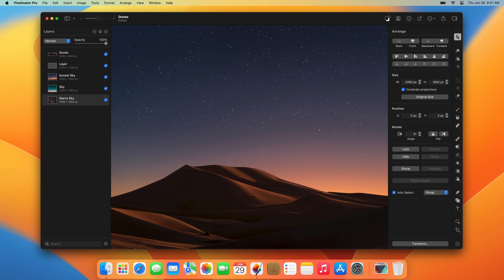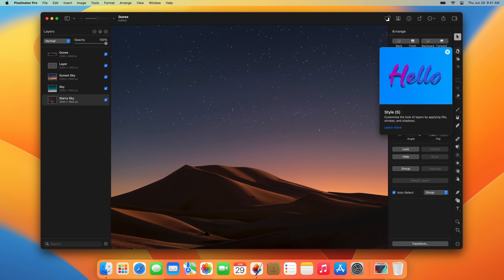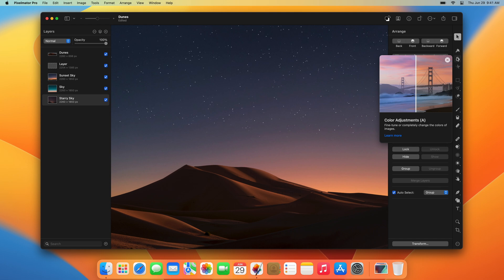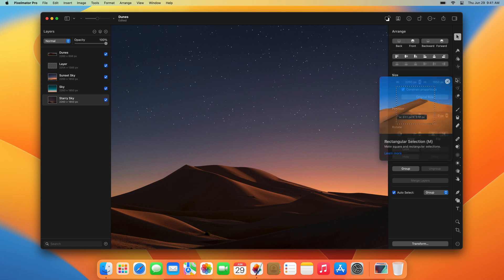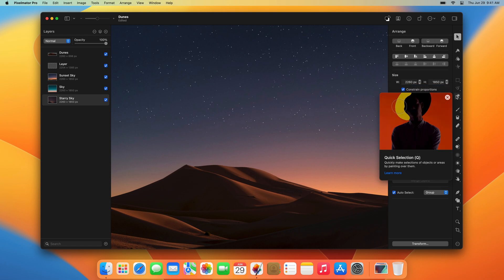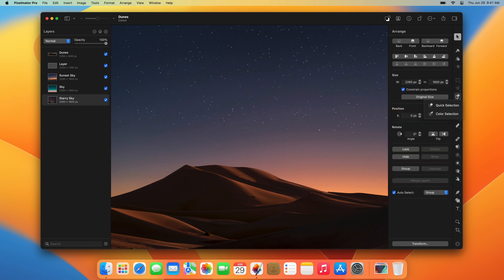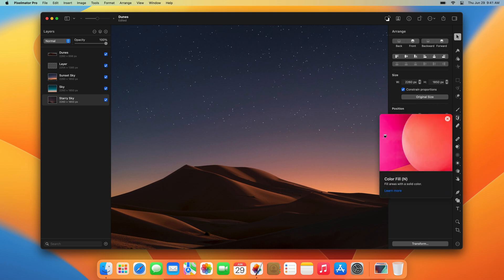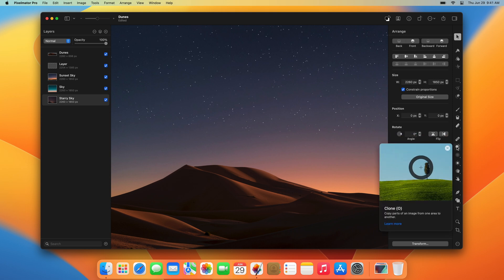Tools Sidebar – The Beginner’s Guide to Pixelmator Pro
In this quick tutorial, you’ll learn about all the tools you can find in the Pixelmator Pro Tools sidebar.

This is the fourth part of The Beginner’s Guide to Pixelmator Pro. Make sure to check the other tutorials in the beginner’s guide series to learn about creating and opening documents, the app’s interface, layers, layer masks, clipping masks, major tools, exporting documents, and much more.